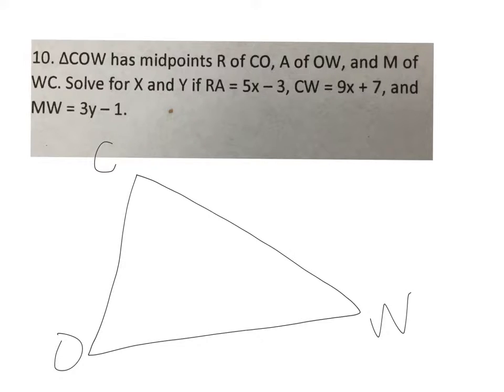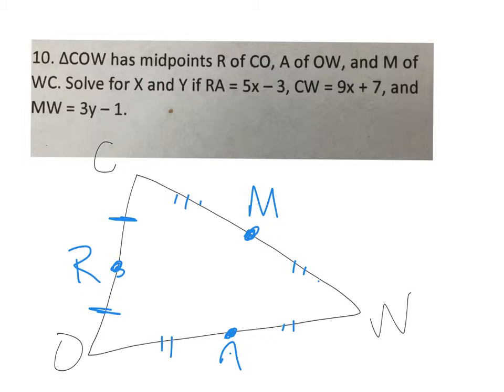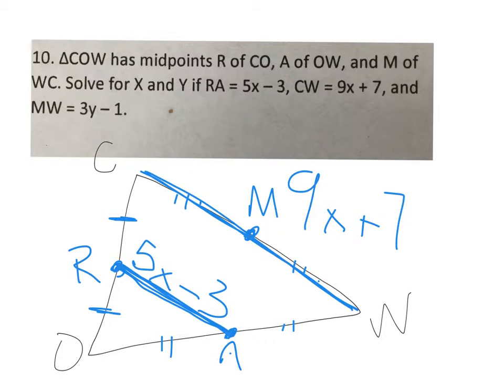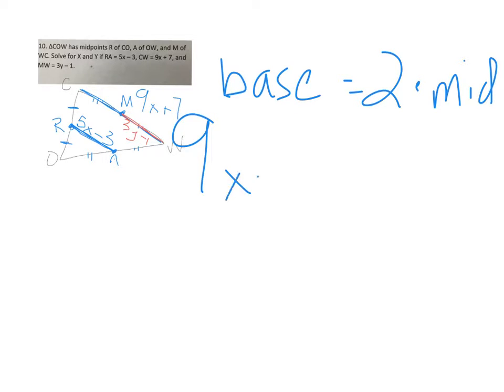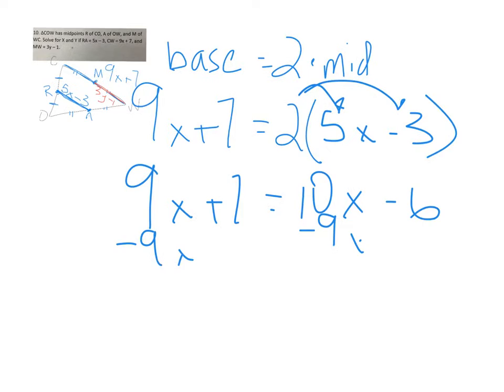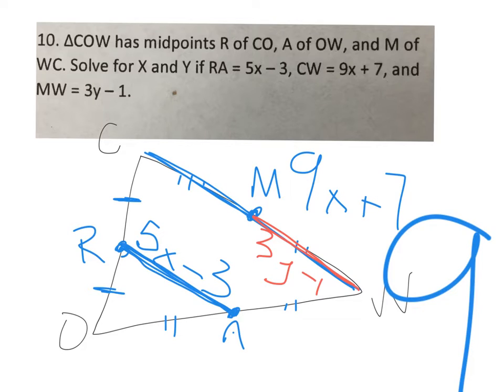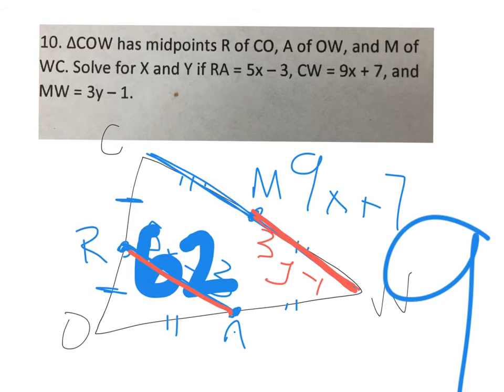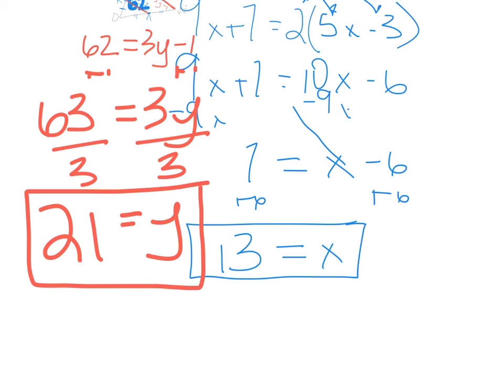Midsegment in triangle COW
This project was created with Explain Everything™ Interactive Whiteboard for iPad. You need to draw your own picture, filling in points and equations, to solve for the variables.